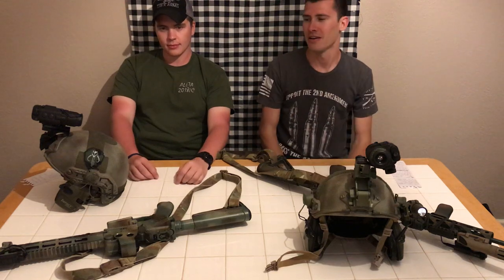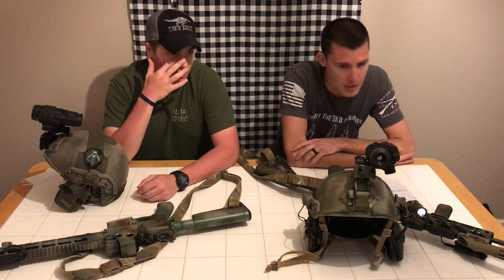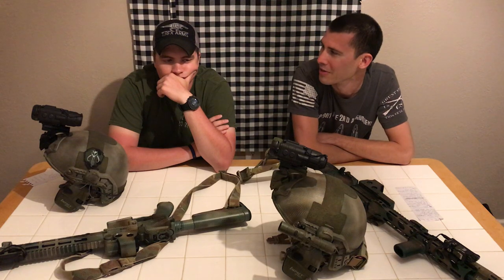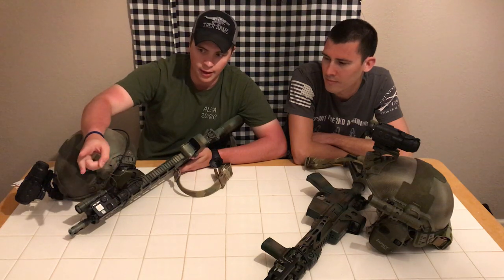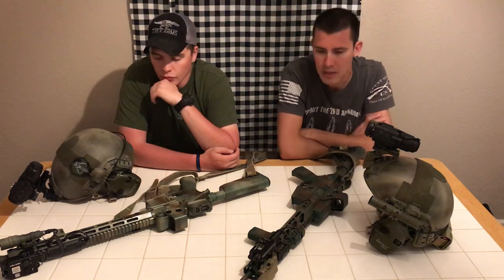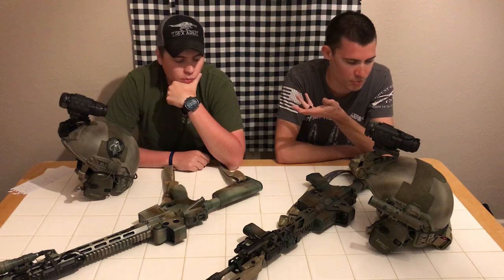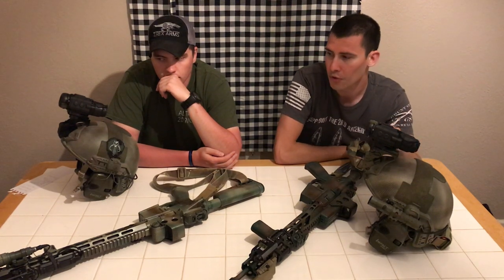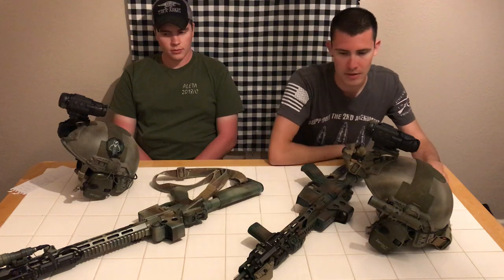Night Vision Setup for less than $1000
We review our budget night vision setup and the pros and cons of each piece of equipment.

Sightmark Ghost Hunter 1x NVG

Holosun LS117 IR

Holosun IR and Visible Laser Combo

Inforce WMLx 700 lumen IR/White light

Holosun LS321G IR/Visible Laser with IR Illuminator

Norotos Titanium NVG Mount

J-Arm PVS14.